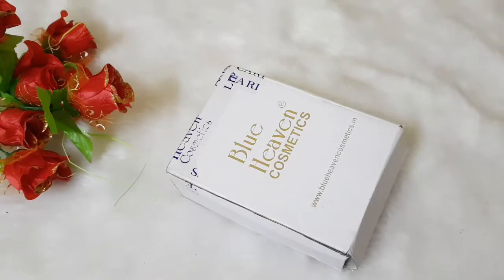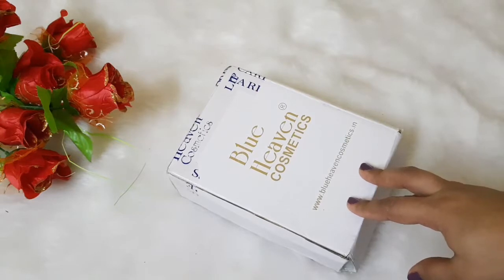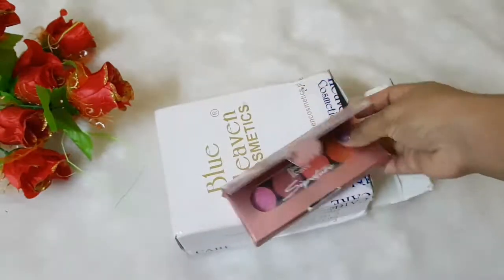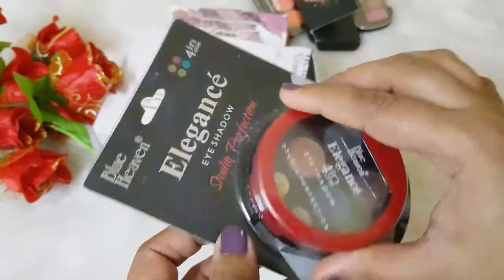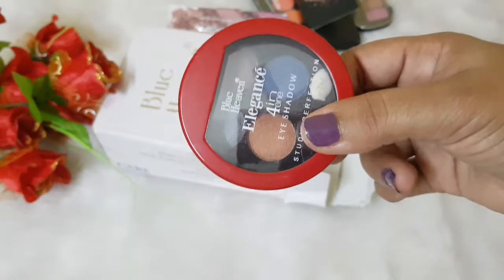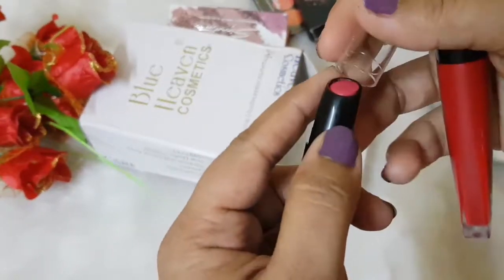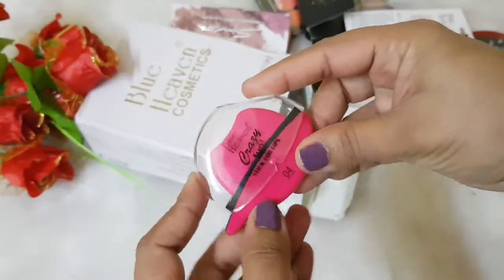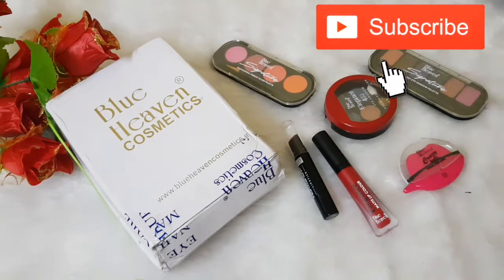Blue Heaven New Launches|Affordable Makeup under Rs. 500!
Hi Girls!

   I am back with budget series where will be talking about affordable makeup products under Rs.500 from Blue Heaven Cosmetics.